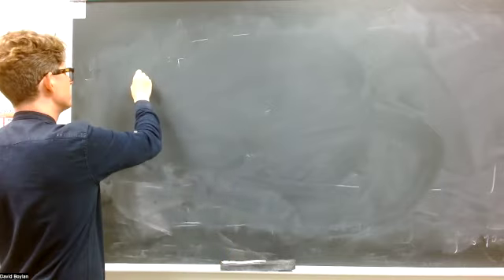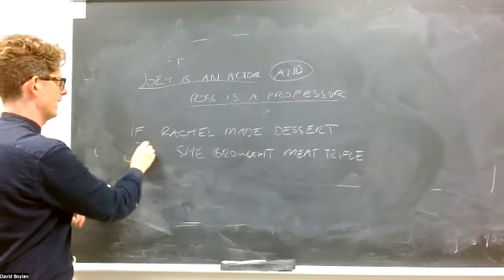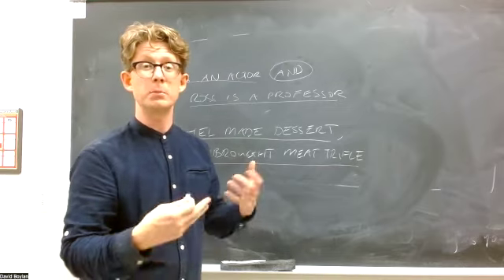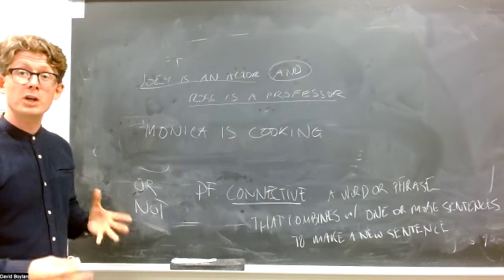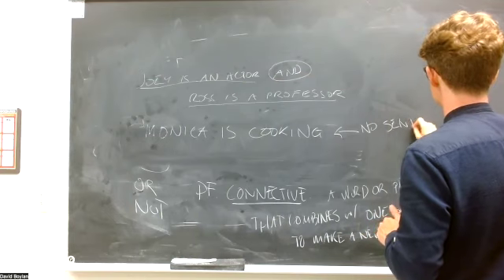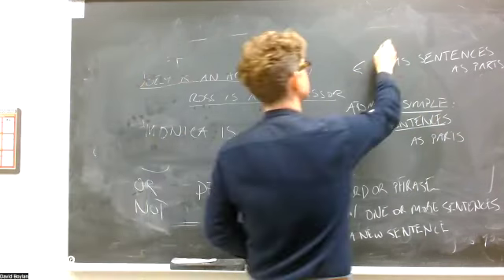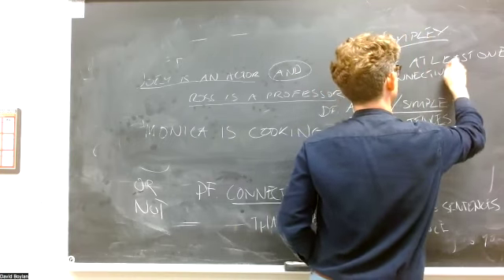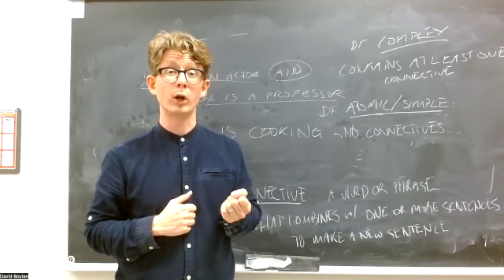Logic Lecture, Part 3: Atomic vs Complex Sentences SD 480p